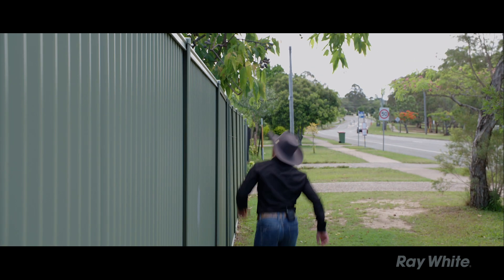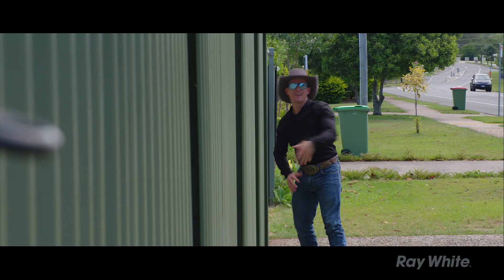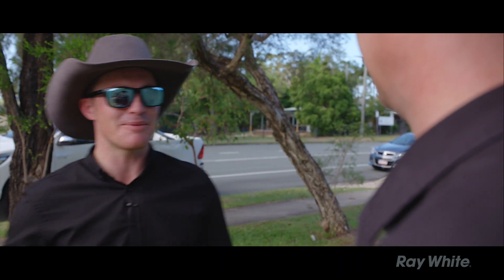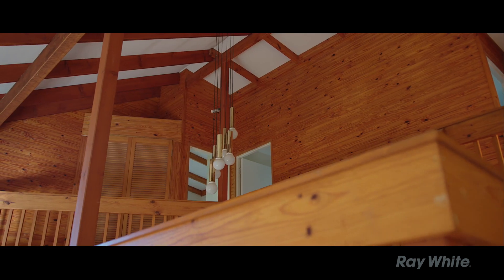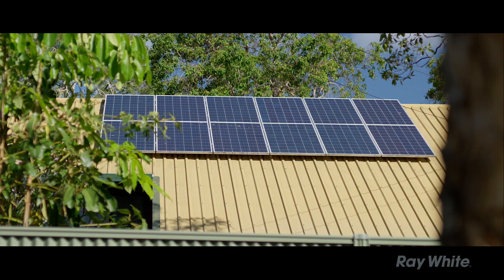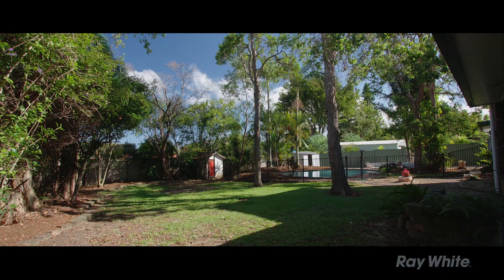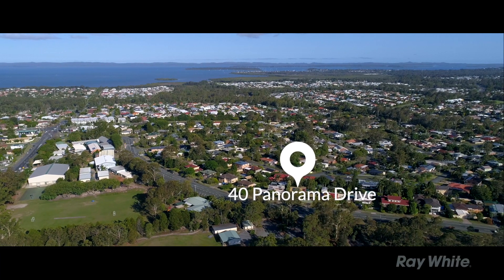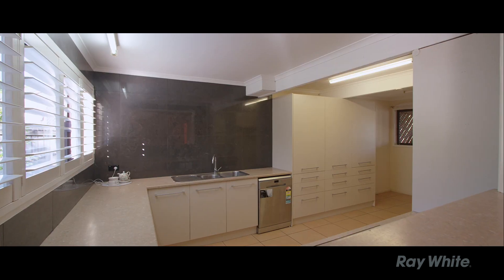40 Panorama Drive Thornlands Presented by Ray White Redland Bay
Step back in time to this vintage style two storey home situated on a huge 1012m2 block providing all your much needed space and privacy.

You will be wowed as you enter by it's soaring high ceilings throughout, polished timber floors and timber staircase, all characteristics which are far and few between these days.
It doesn't just stop there, enjoy sitting by the swimming pool and soaking up the rays on those hot summer days or entertaining on your huge covered back patio.

With great separation you can invite the whole family to come stay as there is plenty of space for everyone plus have your secret hide away when needed with our own studio room/ teenager's retreat.

• Fenced 1012m2 block surrounded by native trees
• Heated In-ground swimming pool
• Solar panels & side access
• Under covered carport & Garden shed
• Huge covered entertaining area
• Polished timber floors
• Soaring high ceilings
• Ceiling fans
• Timber VJ walls
• Renovated kitchen & Plantation shutters

Walking distance to State Schools, Early Learning Centres, Cafe's, Veterinary Clinics, service station & Parks with kids playground. This charismatic home has everything you need to enjoy as is or to put your own foot print on it, either way do not let this slip you by and call Jesse & Jesse today.